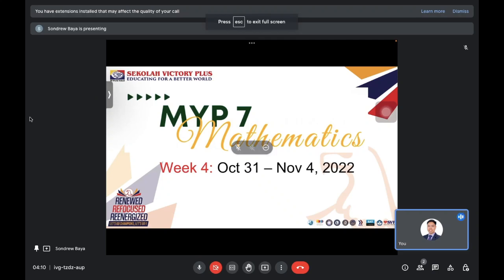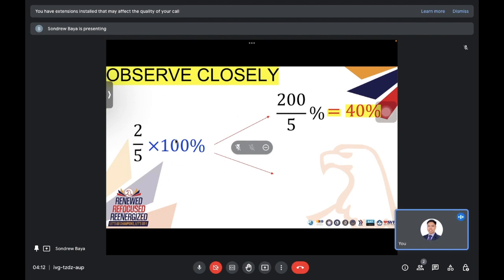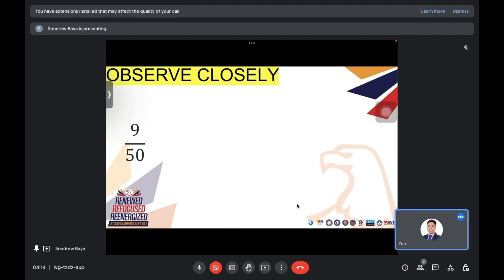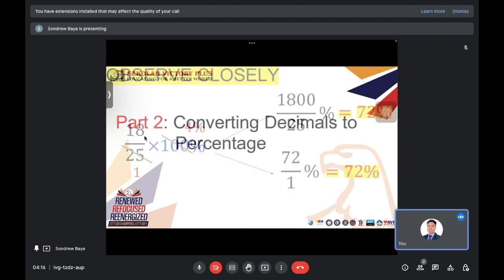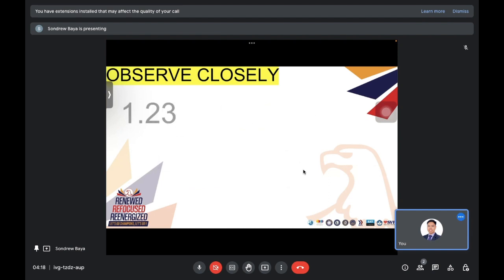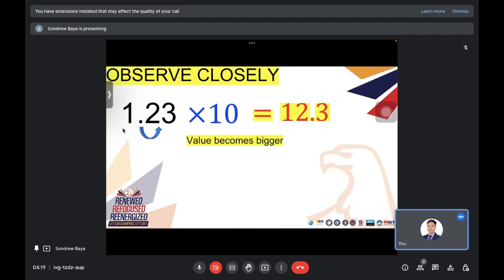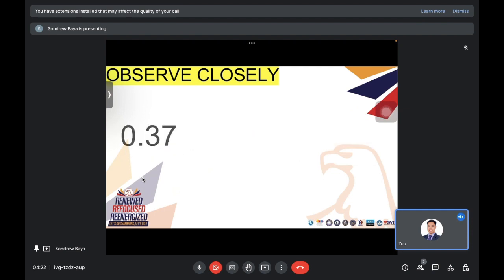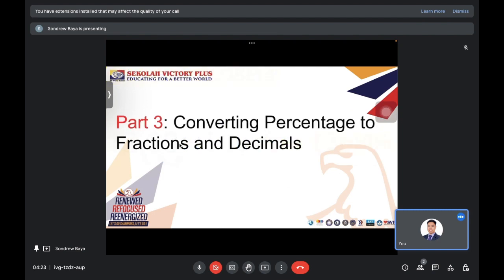Part 1 - Percentages